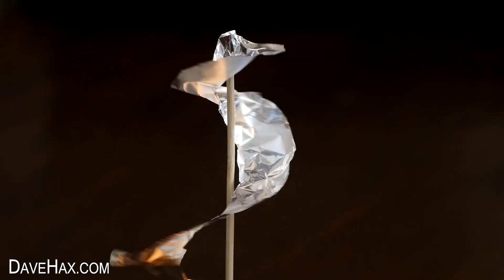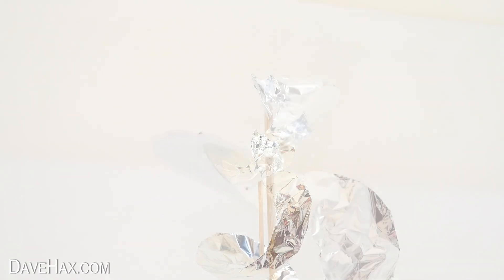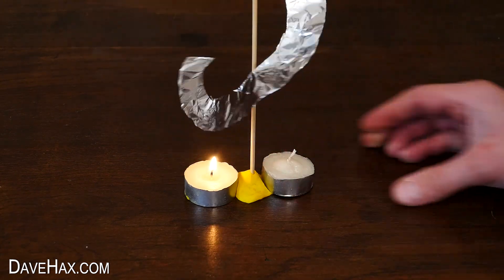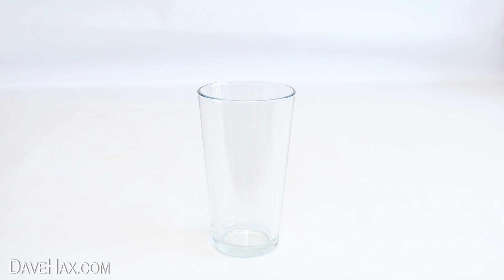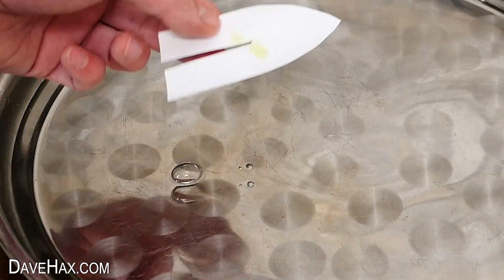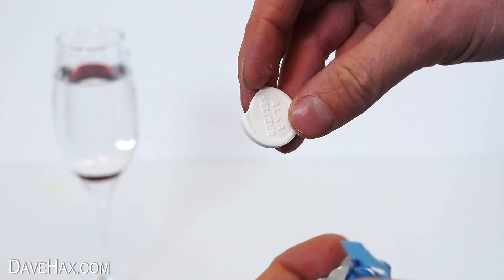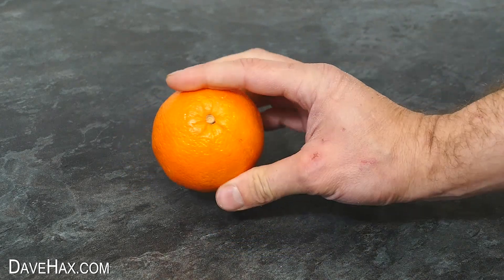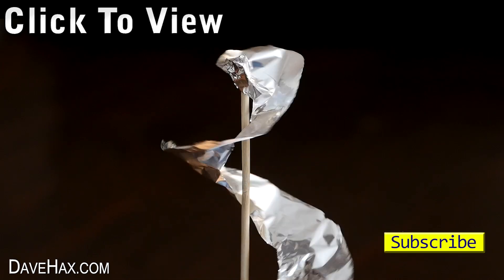Awesome Science Experiments YOU Can Try at Home!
Simple science experiments for you to try at home. Make a lava lamp, use orange peel to burst a balloon, make a tea light candle turbine, Mix Coke and bleach, and make a soap powered boat!